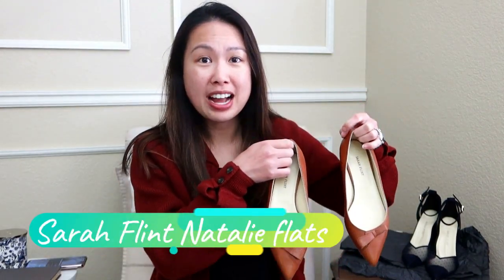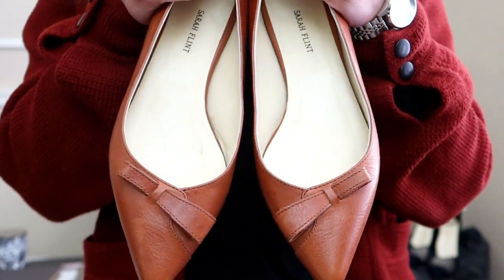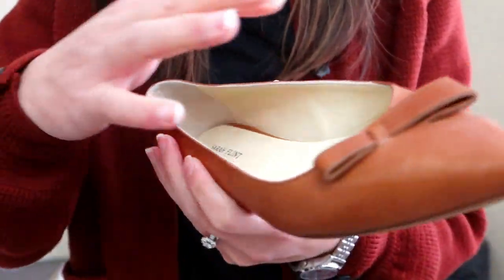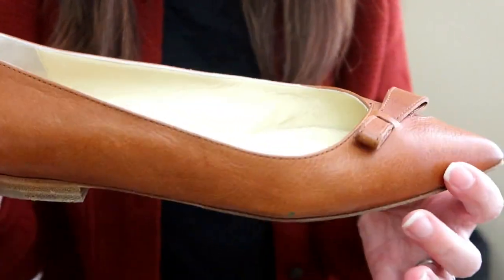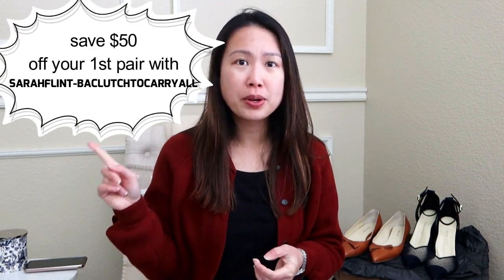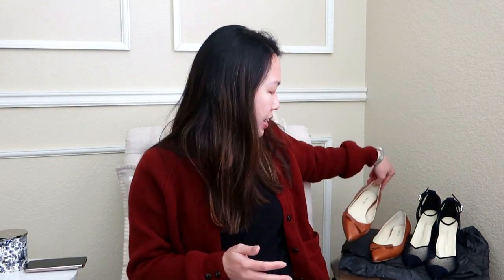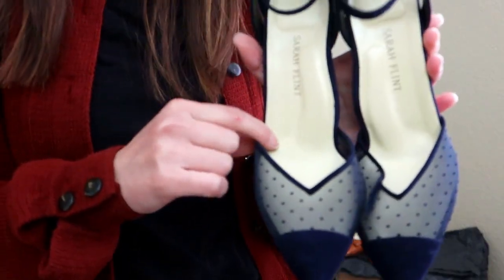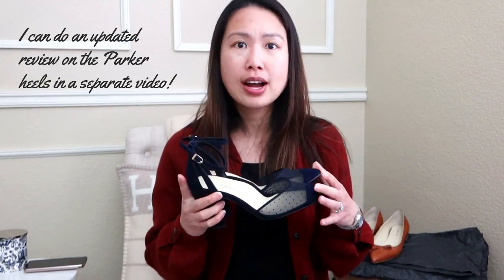Sarah Flint Leather Flats Review | 6 months wear update | $50 off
Are they as comfortable as people rave? Sarah Flint is a company founded by a woman who wanted shoes that are as beautiful as they are comfortable. With so many of us going back to work, traveling, going to events, I thought it was a good idea to give you an update to how these leather flats (and heels) hold up.
Do note that everyone's feet are different. While shoes might fit me one way, they could be different for you. However, the quality of the craftsmanship and materials should translate the same.

Parker heels (80)

Get $40 off your first pair of Comfy and Cute heels at Ally shoes: ANGELEYN40